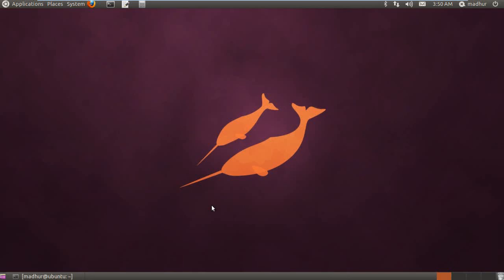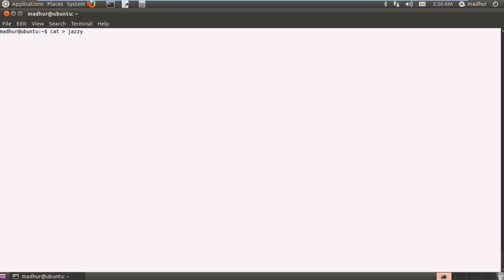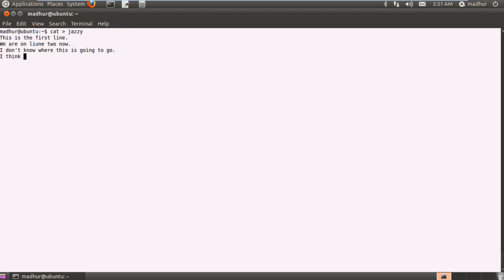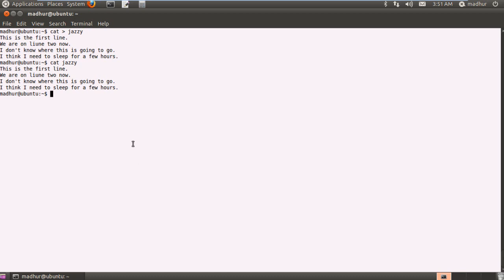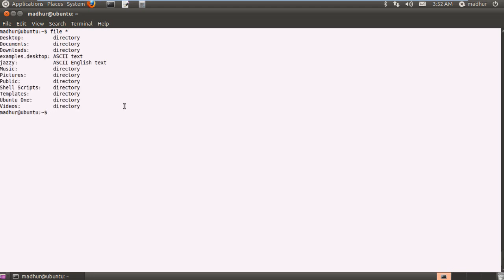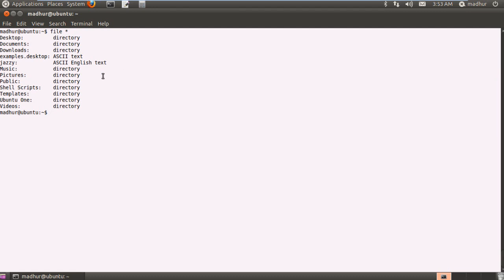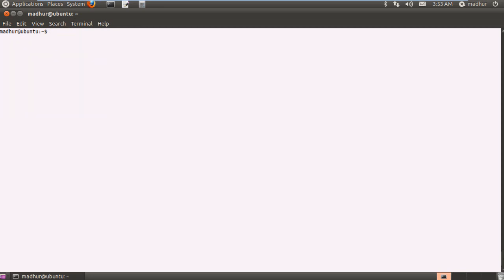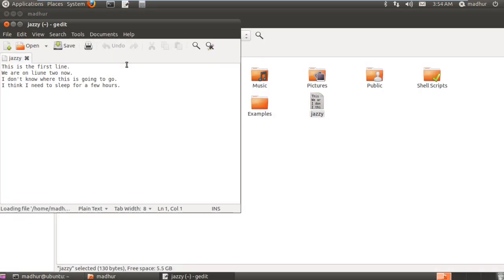Shell Scripting Tutorial-11: Count Lines, Words & Characters Using 'wc'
In this tutorial you'll learn to execute the 'file' command to see contents of folders, and also to count the number of lines, words and characters in text files using 'wc'.